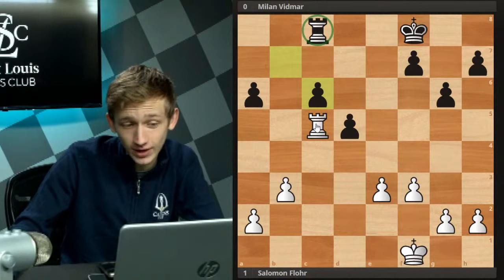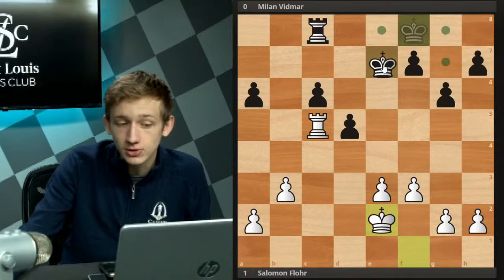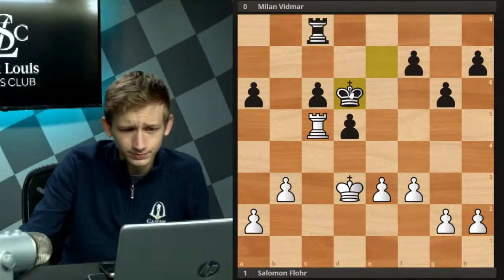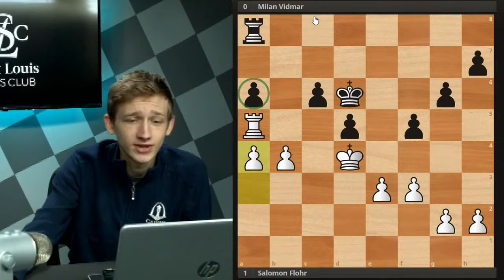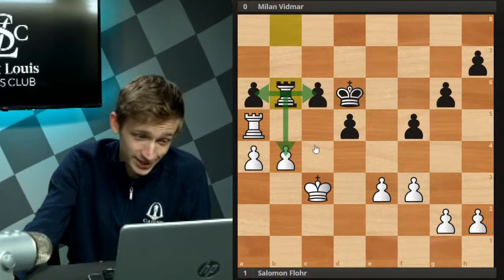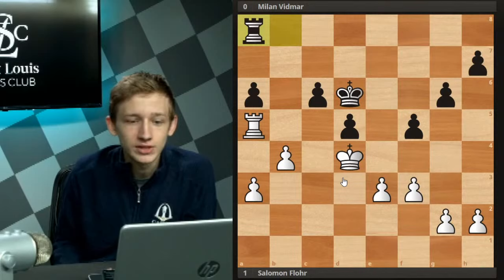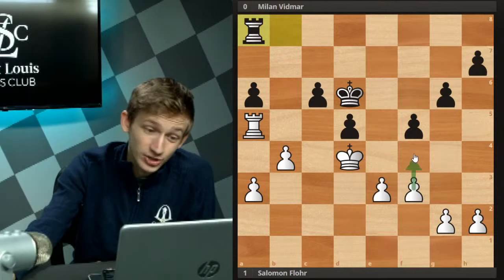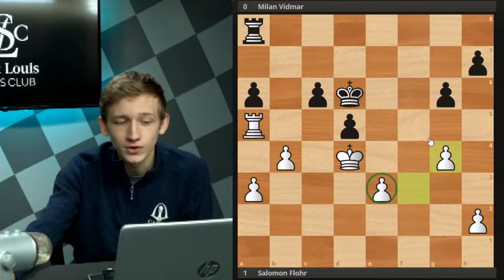Rook & King Activity in Rook Endgames | Endgame Class - NM Caleb Denby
National Master Caleb Denby continues his talks about rook endgames, specifically rook activity and king activity in these endings. Learn from Salo Flohr's game against Vidmar in 1936.

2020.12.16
Salomon Flohr vs Milan Vidmar, Nottingham (1936): D62 Queen's Gambit Declined, Orthodox defence, 7.Qc2 c5, 8.cd (Rubinstein)